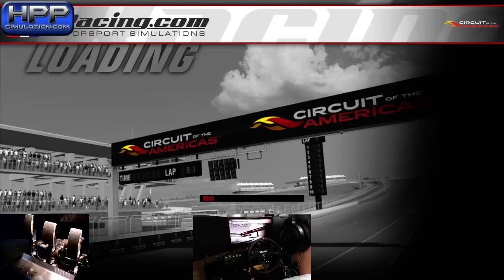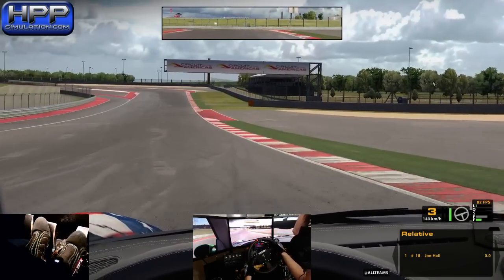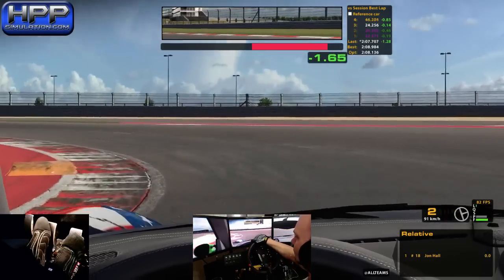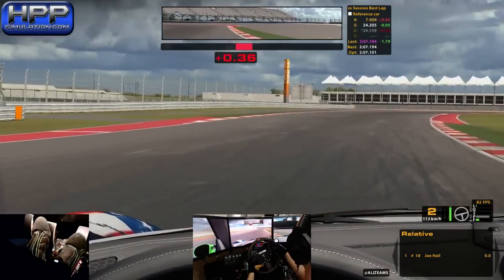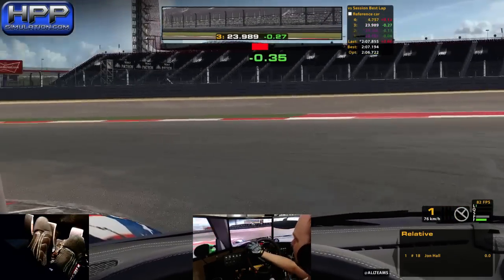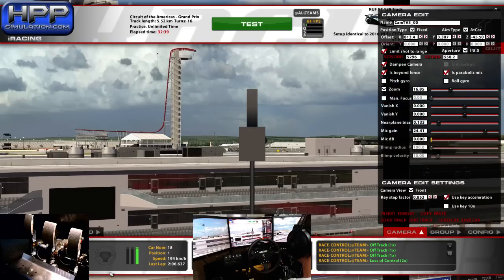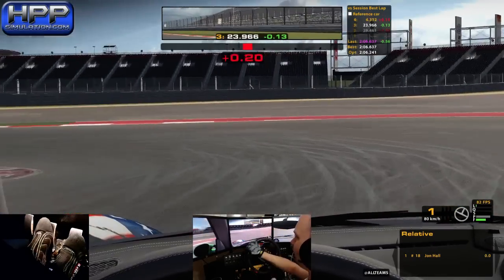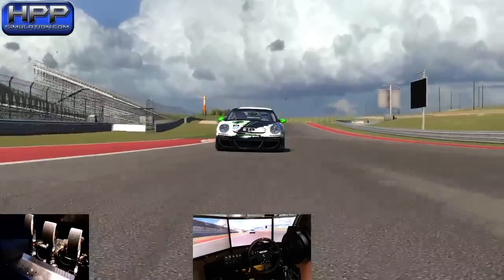iRacing - Race Prep | RUF GT3 @ COTA: The Last Dance